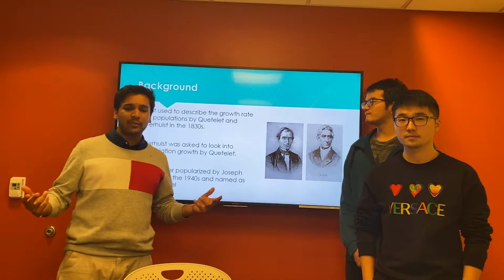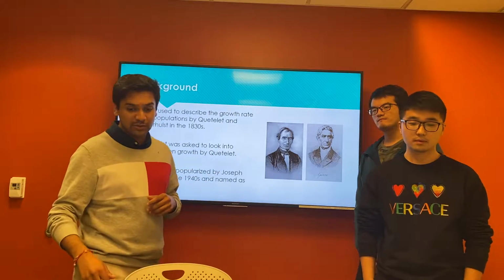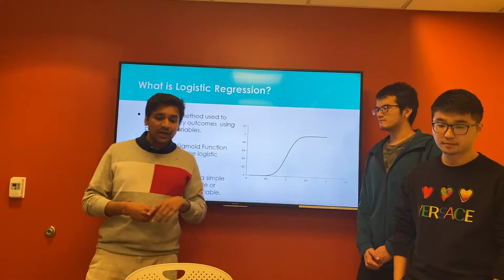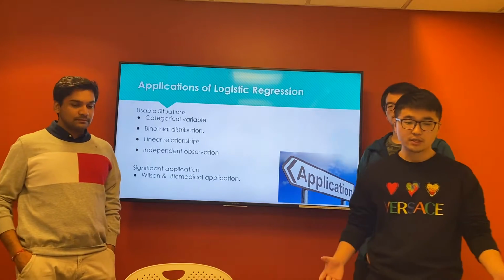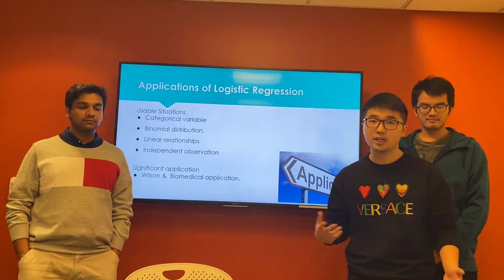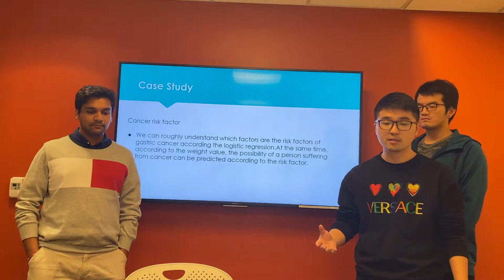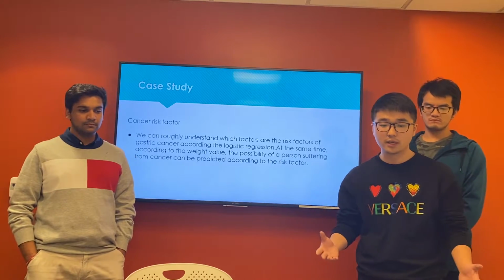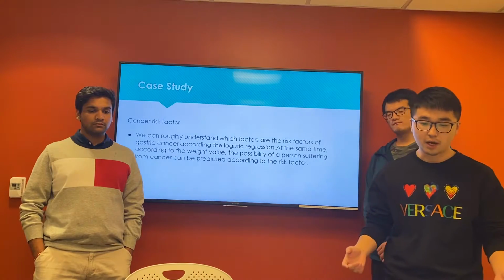Data Science Team 1_Logistic Regression